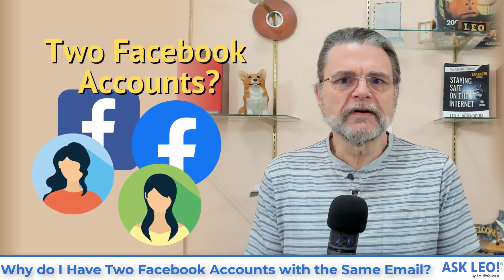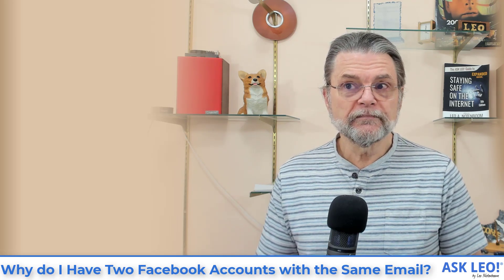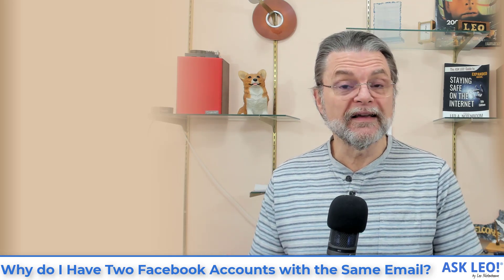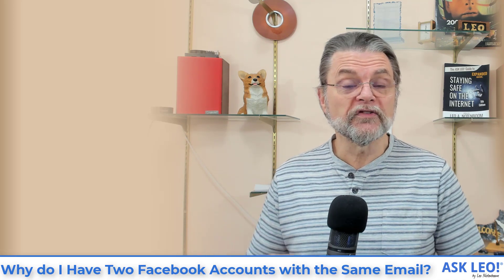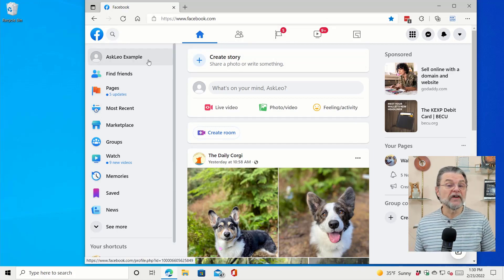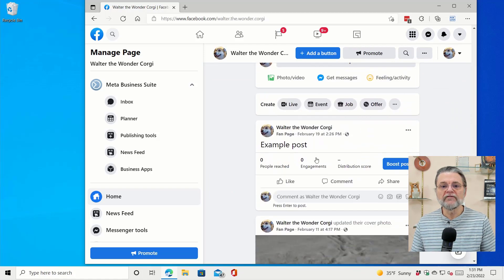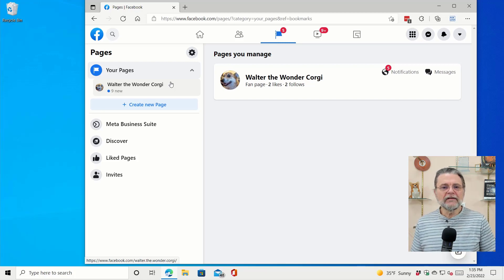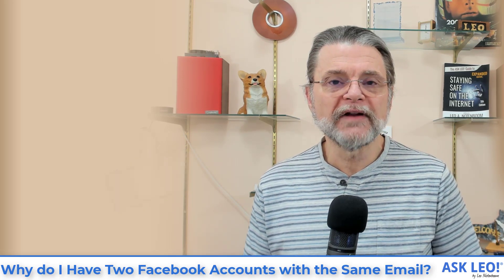Why Do I Have Two Facebook Accounts with the Same Email?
✴️  It's easy to get confused between Facebook accounts and Facebook pages.

Facebook pages, however, can be made to look like accounts, and might cause you to believe they are separate accounts when they are not. It’s possible you’ve created a page without realizing it, or you’re the victim of some form of impersonation.

Chapters
0:00 Two facebook accounts with same email
0:20 The confusion
1:12 One possible exception
3:37 Facebook accounts and Facebook pages are two different things
5:50 Accounts represent people
6:10 Pages represent other things
7:15 Pages can look like accounts
8:00 Pages can act like accounts: using Facebook “as”
11:00 Interacting on your feed
12:50 Deleting a page
13:50 Impersonation

Reference: Could Someone Set Up a Fake Facebook Account in My Name?